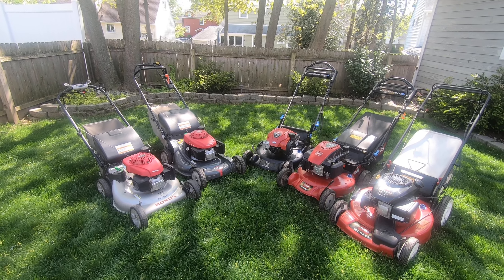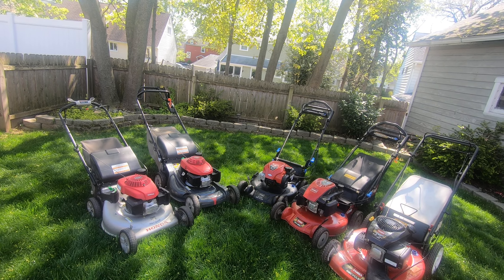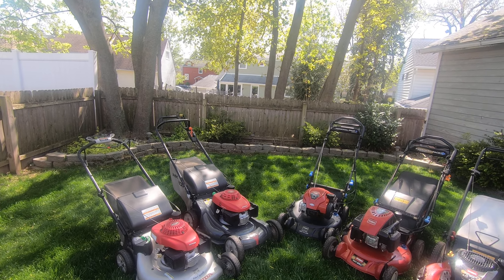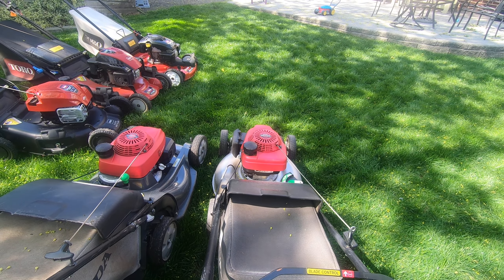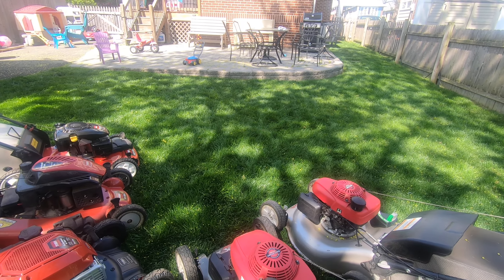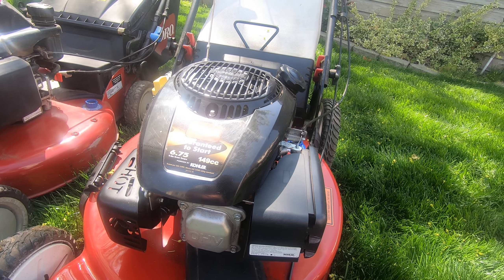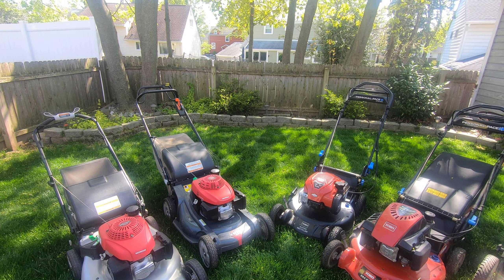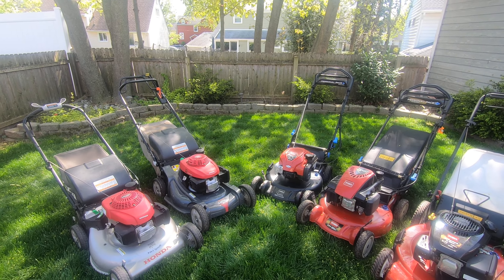Best (Non-Commercial) Walk Behind Lawnmowers - Honda & Toro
Looking for a high quality lawn mower? These are my two favorite brands, and the two companies that I believe to make the best residential lawnmowers.
Great for homeowners, landscapers and people looking to flip OPE.